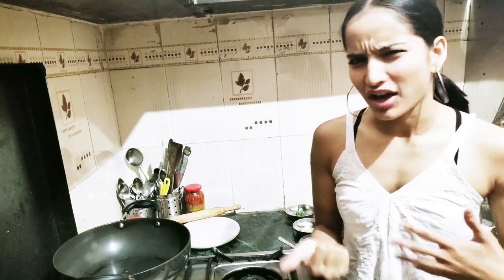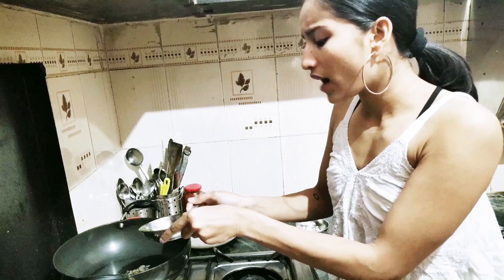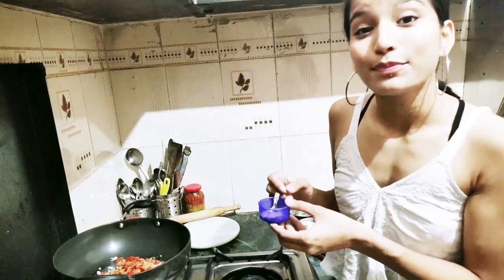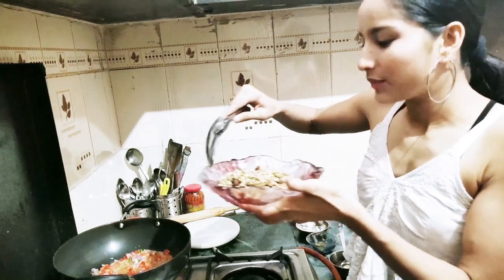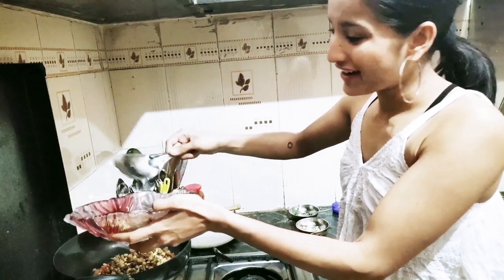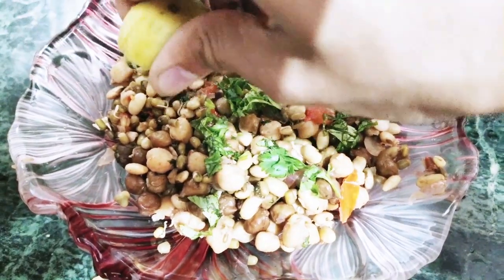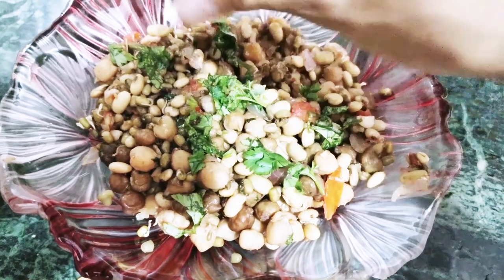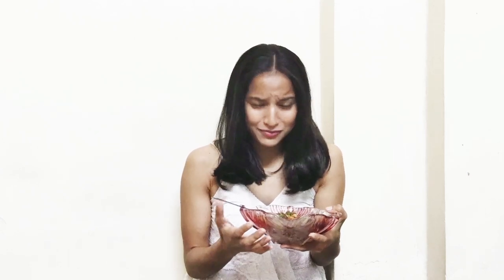Sprouts Stir Fry Recipe | Healthy Snacks at Home | DEL48 Reyna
Reyna from DEL48 is going to make Sprouts Stir Fry today.
This nutritious and delicious Sprouts Stir Fry is a low calorie healthy snack that is very easy to be cooked at home. Sprouts are a good source of protein, calcium and iron. All these nutrients play an important role in keeping you energetic and physically fit.
Try this nutritious sprouts stir fry recipe at home and do share your experience with us in the comments section below.
Till then Stay Happy & Healthy!

[Tags]